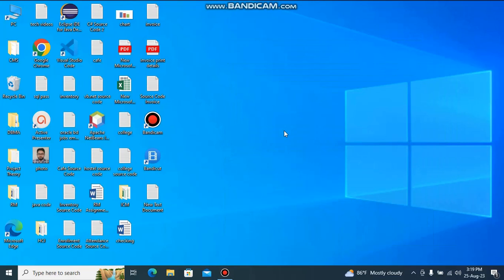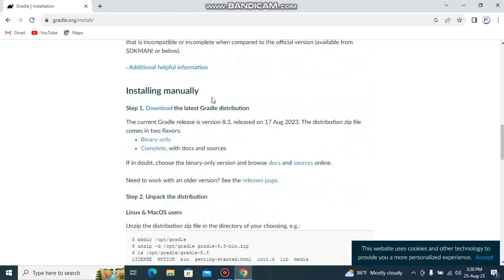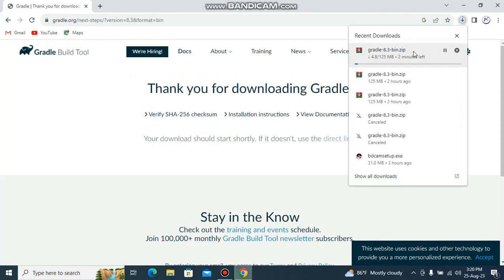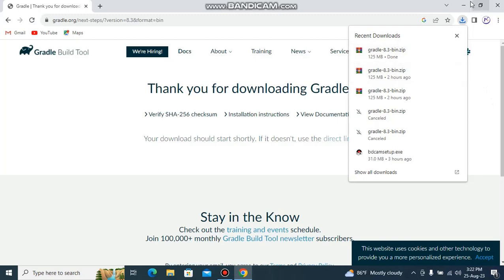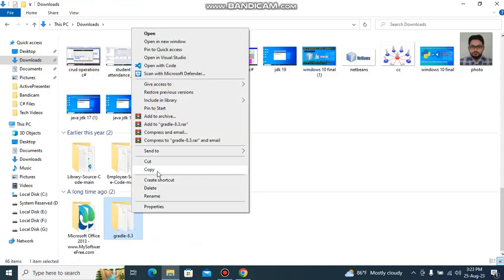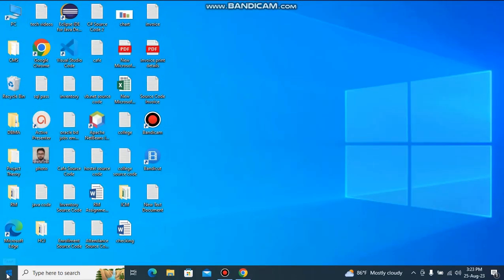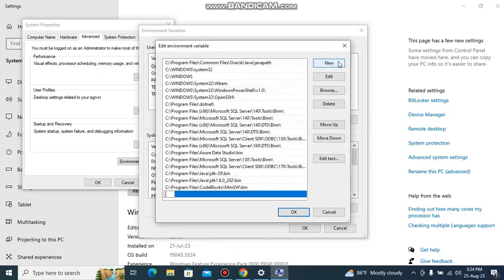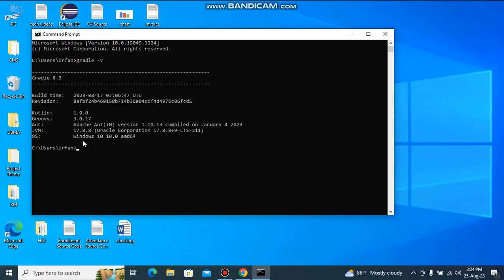How to download and Install Gradle on Windows 10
Hello viewers, in this video, learn how to install gradle on windows 10
Gradle is a build automation tool for multi-language software development. It controls the development process in the tasks of compilation and packaging to testing, deployment, and publishing. Supported languages include Java, C/C++, and JavaScript.